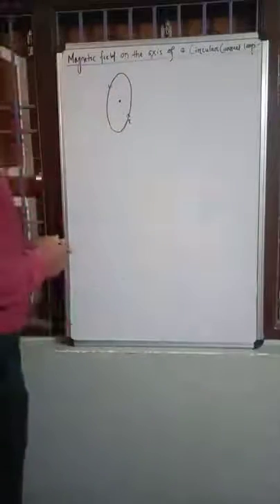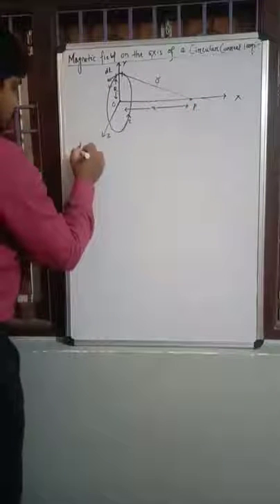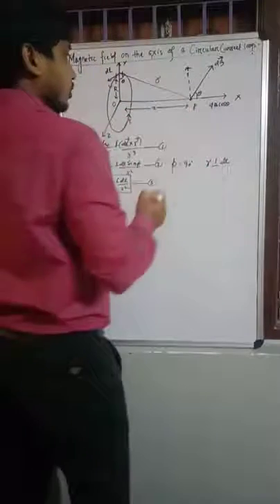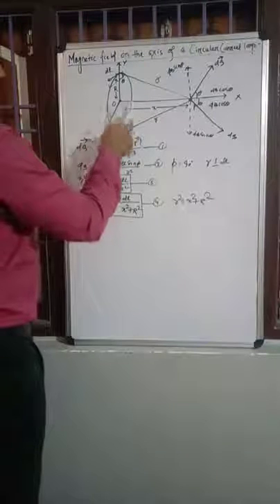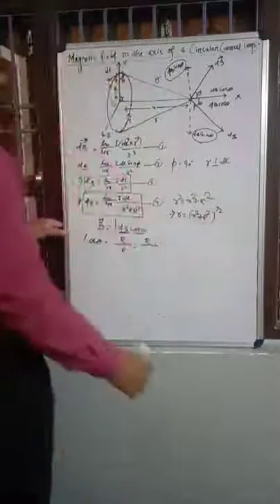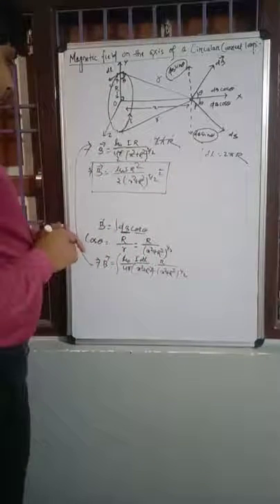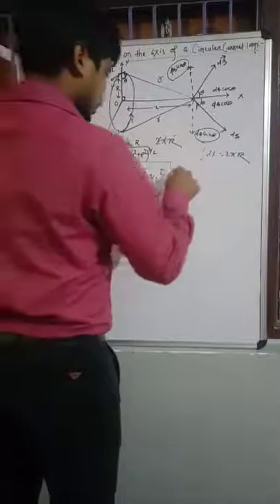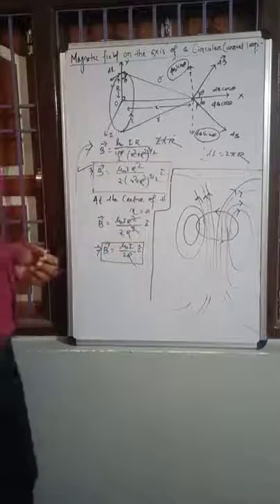Class XII PHYSICS Magnetic field on the axis of a loop